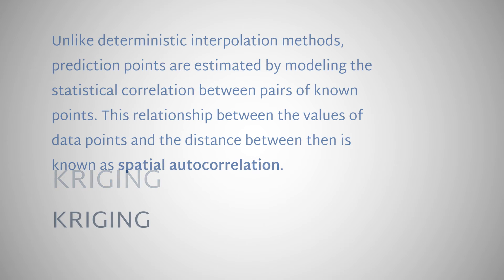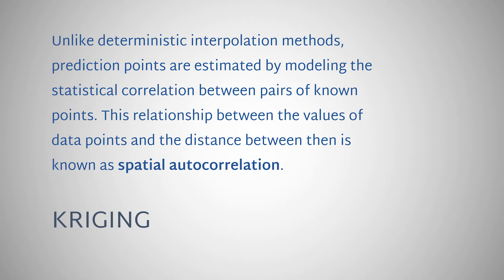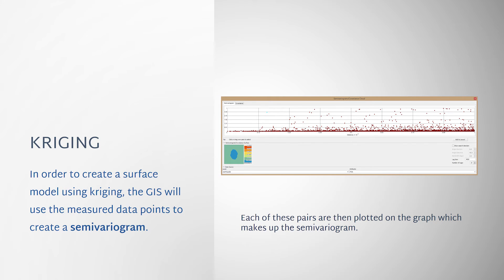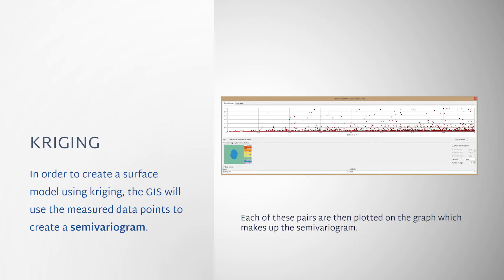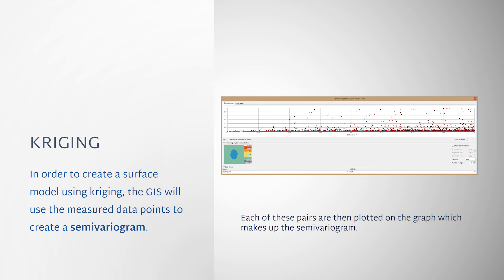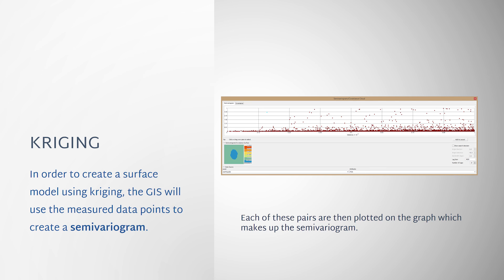Modeling Surfaces Using Interpolation: Part 7